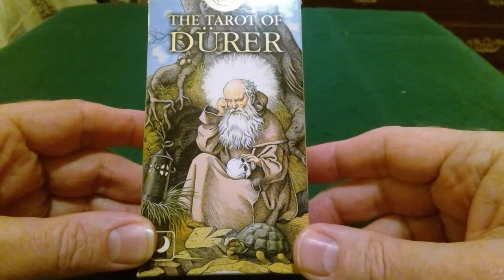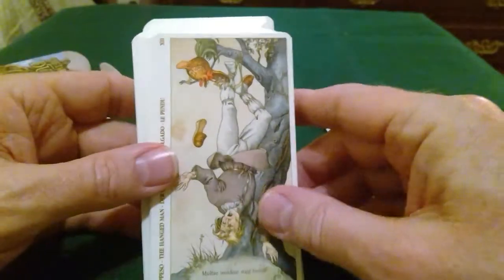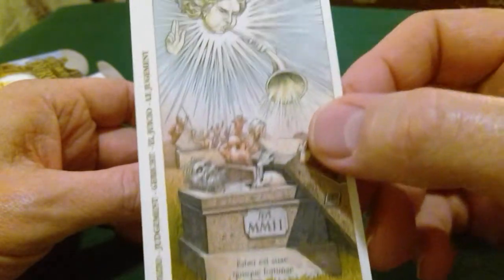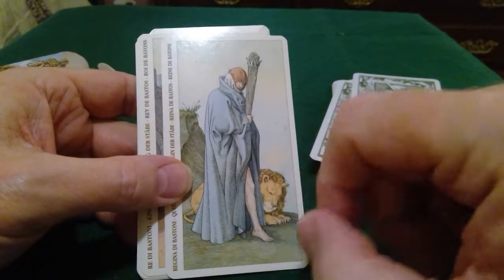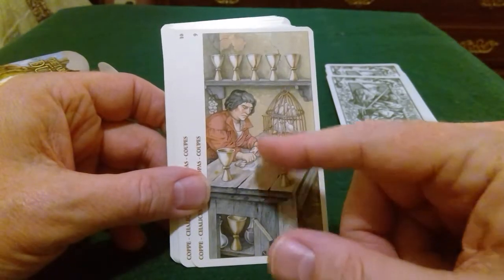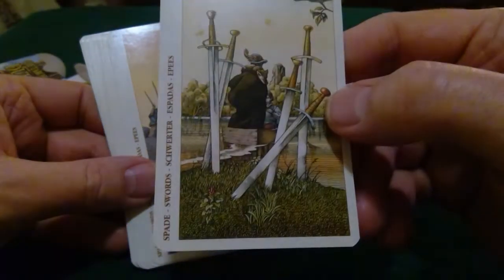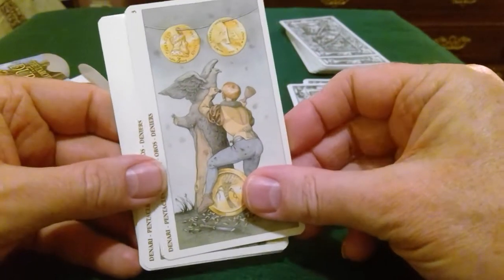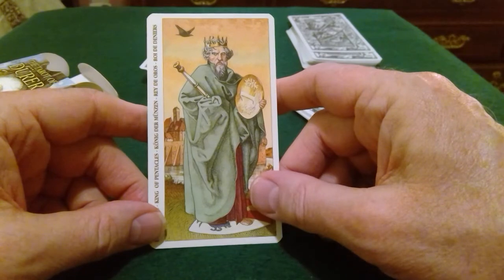Tarot of Durer deck review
flip through review